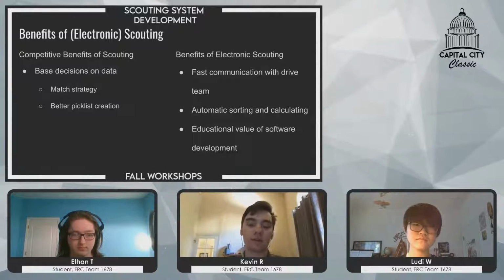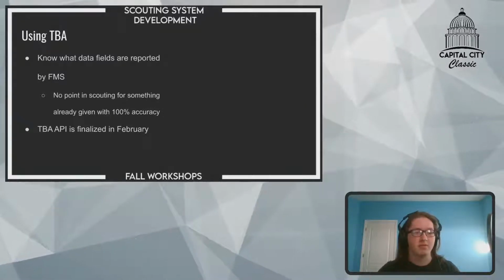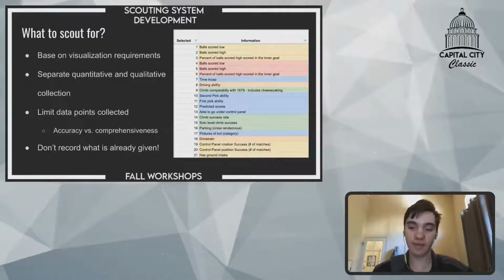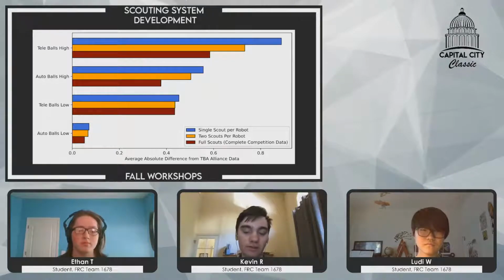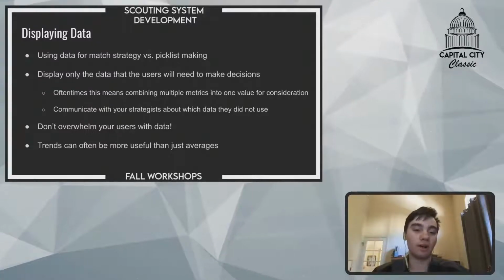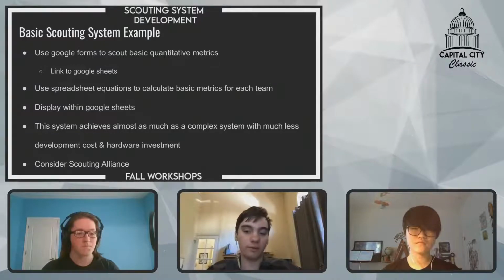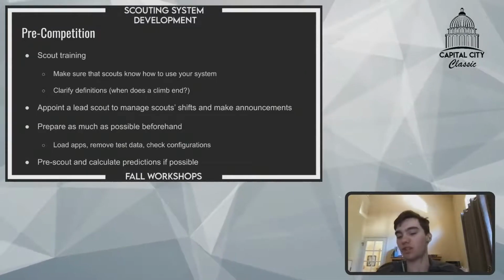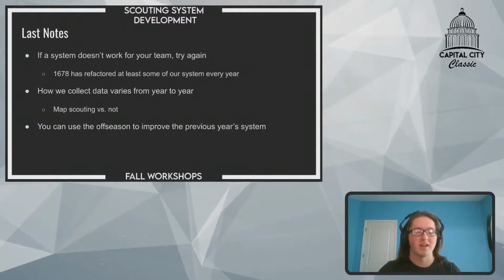Fall Workshops 2020 - Scouting System Development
Welcome to our annual 2020 Fall Workshops event, co-hosted with 3859 and 2073. This year, we had 29 Fall Workshops presentations by 29 different teams. for more information.

This Panel is presented by Ethan T. (team 1678) and Kevin R. (1678). The presenters discuss how to build a sustainable scouting system made from scratch, and also how scouting is beneficial to your team’s success during a competition. Moderated by Ludi W (1678).